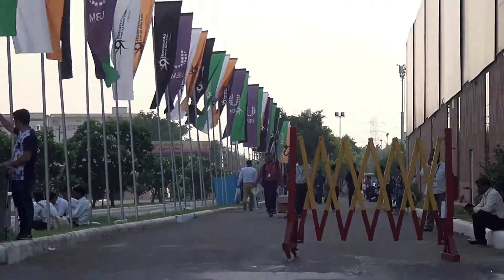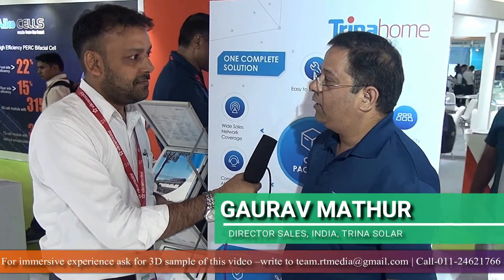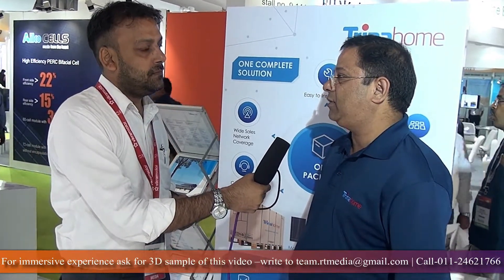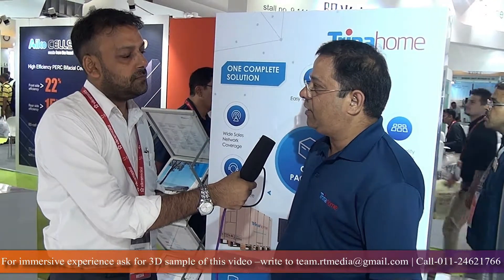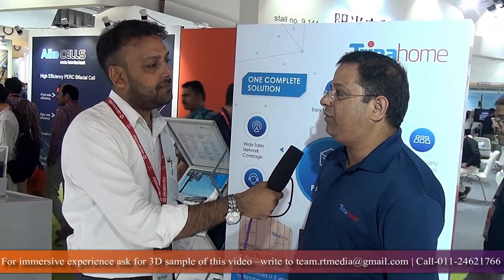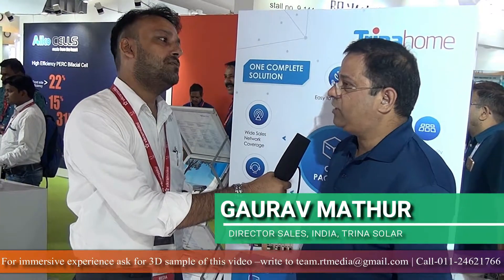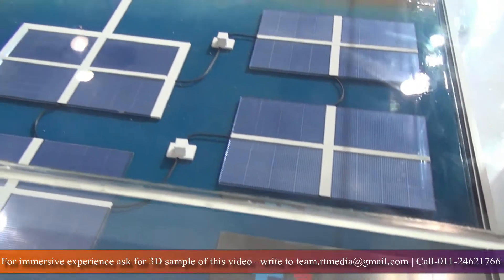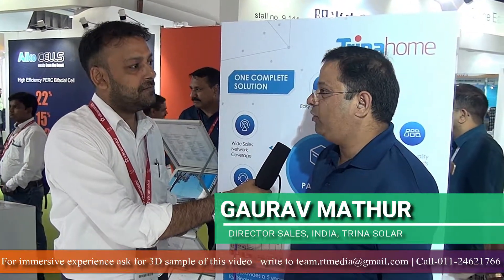Gaurav Mathur, Director Sales, India, Trina Solar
Gaurav Mathur, Director Sales, India, Trina Solar in an exclusive interview with Climate Samurai shared about the newly launched Trinahome,  its USP, impact of safeguard duty and more.